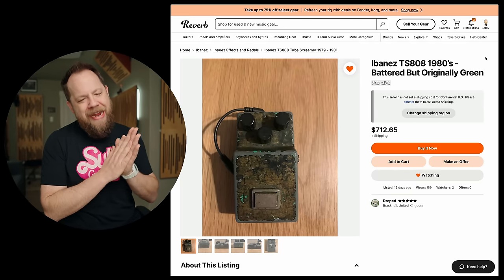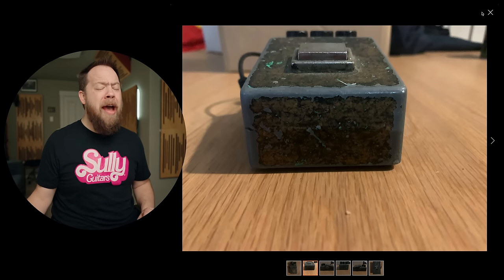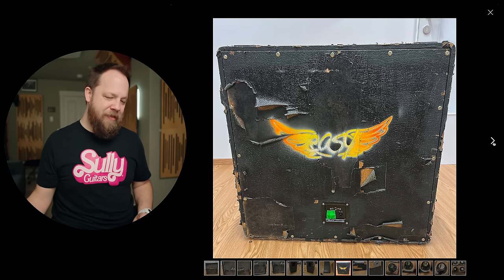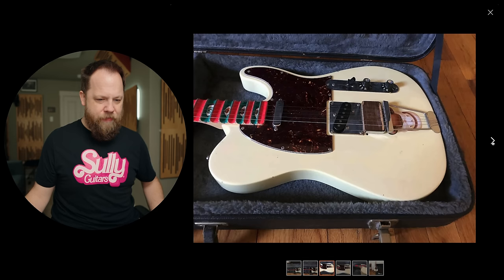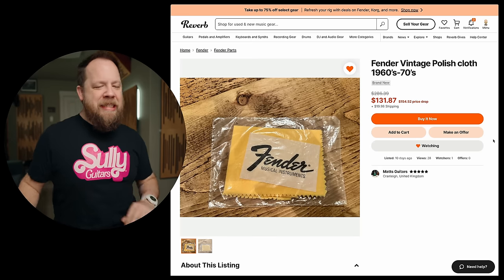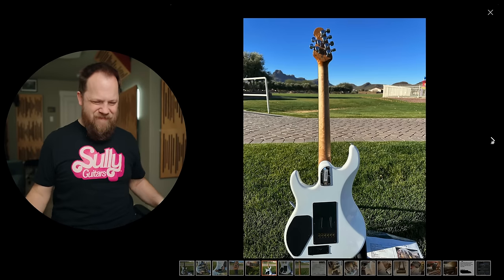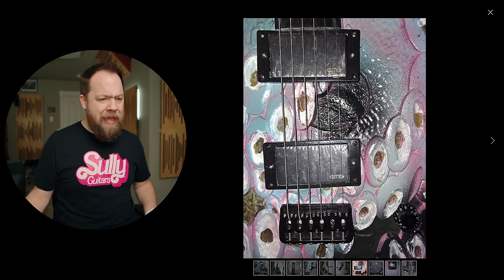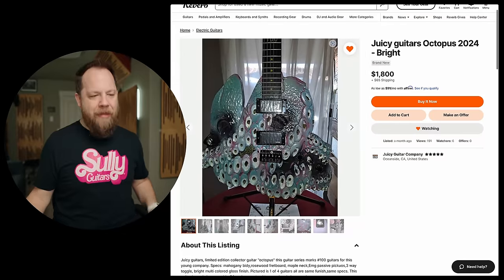Ridiculous Reverb Listings 60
Let's dive into some Ridiculous Reverb Listings!

Time Stamps:
0:00 - Intro
0:16 - Listing 1
2:55 - Listing 2
5:19 - Listing 3
7:28 - Listing 4
8:14 - Listing 5
10:37 - Listing 6
12:57 - Listing 7
14:40 - Wrap Up